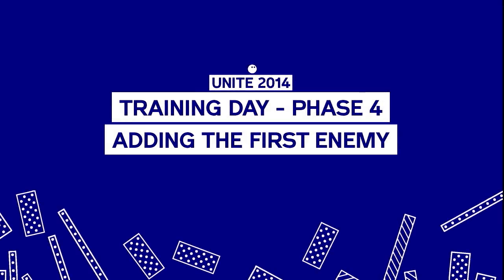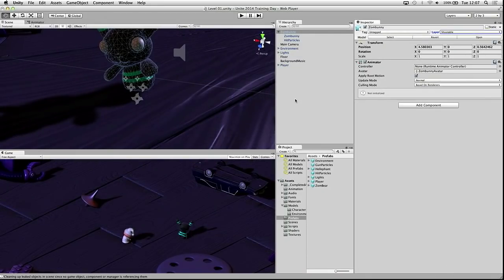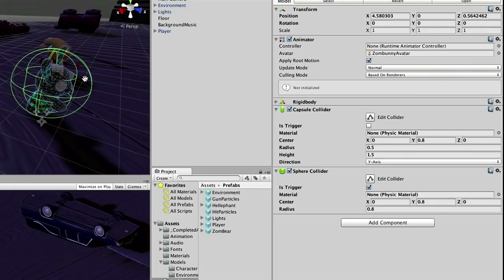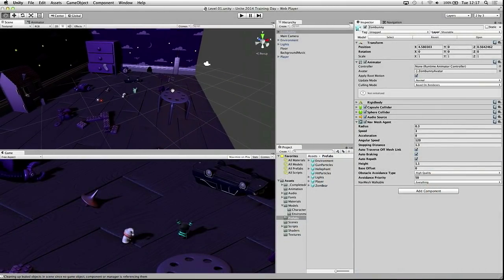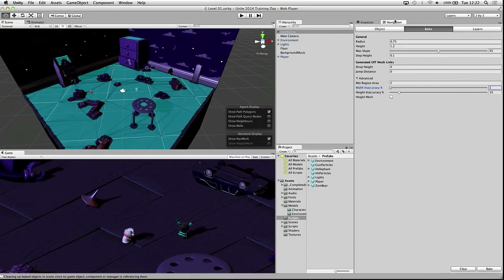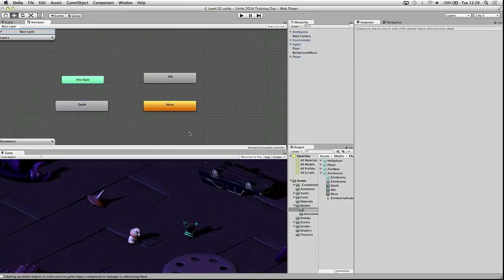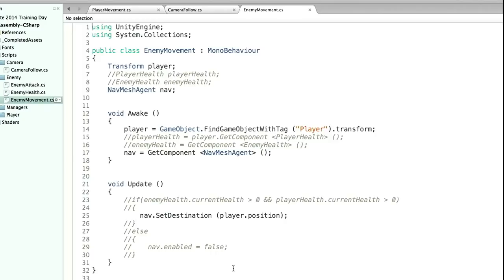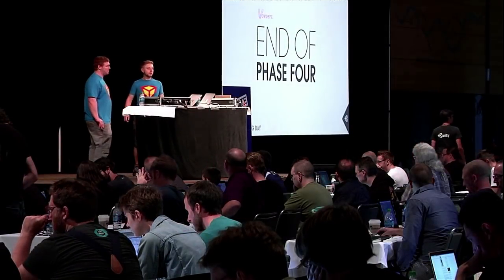Survival Shooter Tutorial - 4 of 10 : Adding Enemy one - Unity Official Tutorials (new)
This is part 4 of 10, in which you will create the enemy behaviour, including animation, state machines, nav mesh and code.